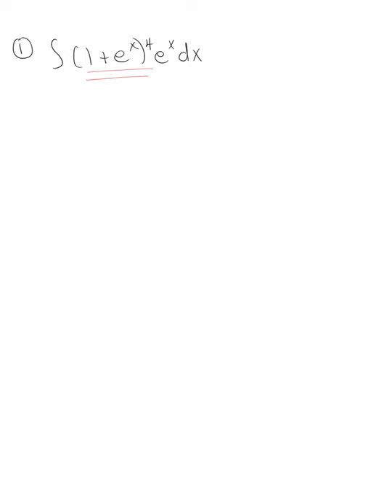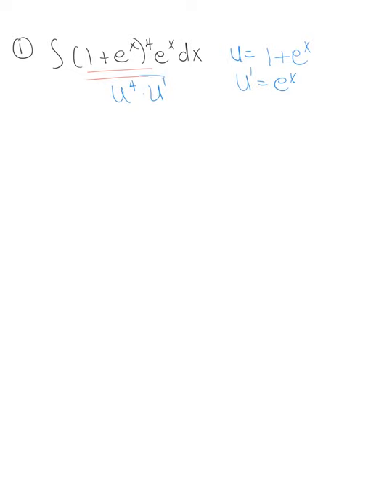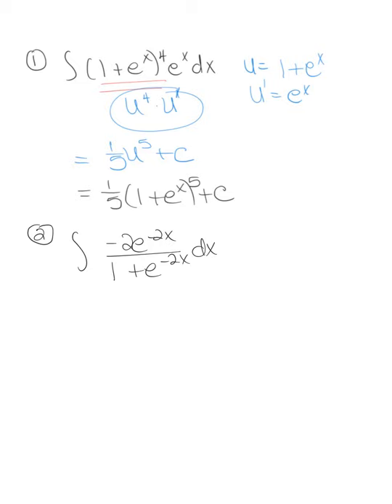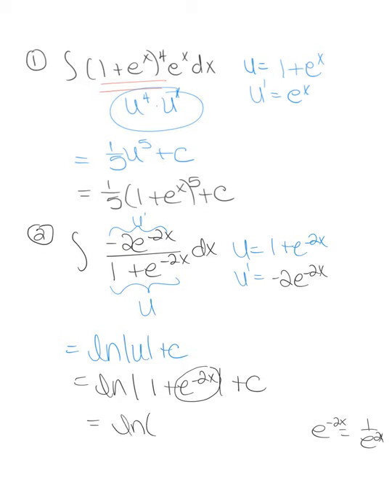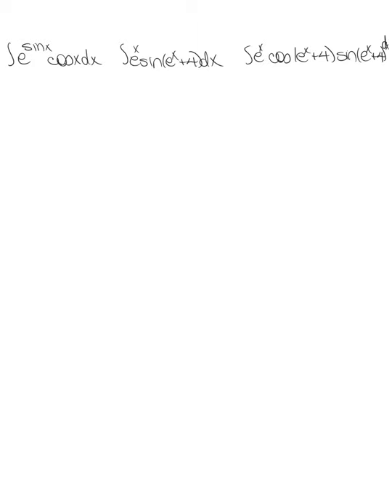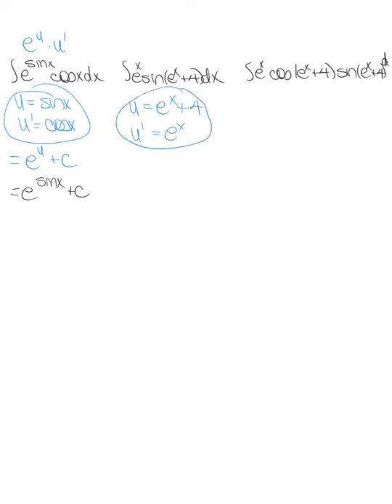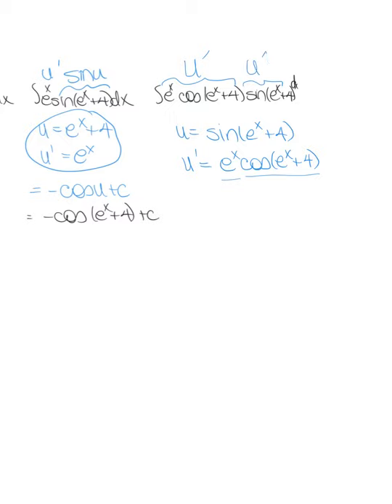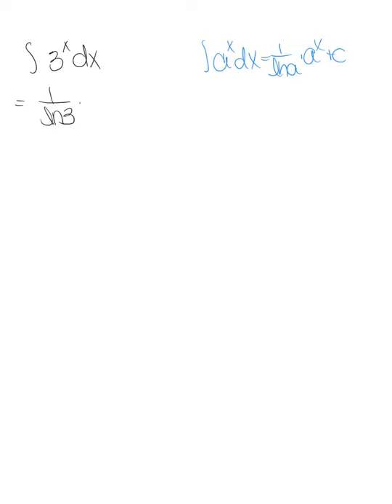Integration of Exponential Functions - part 2